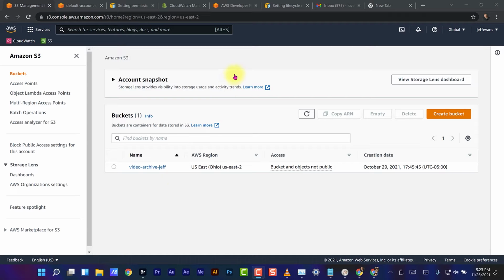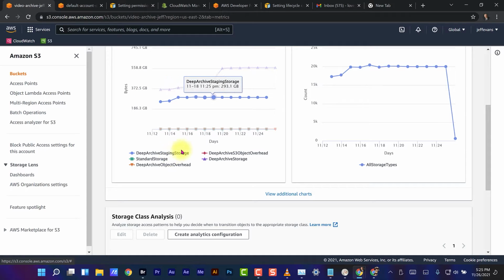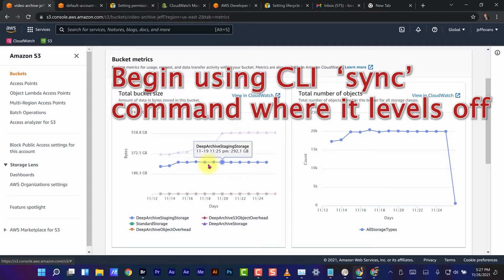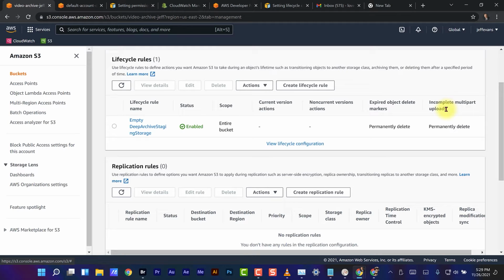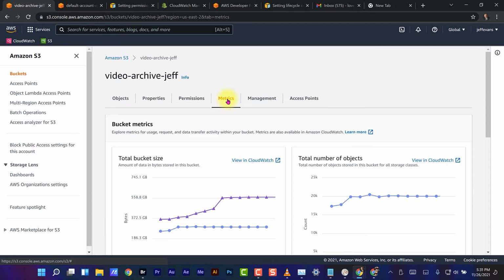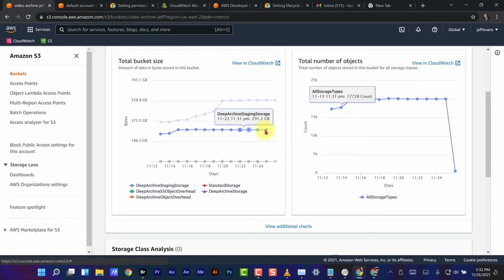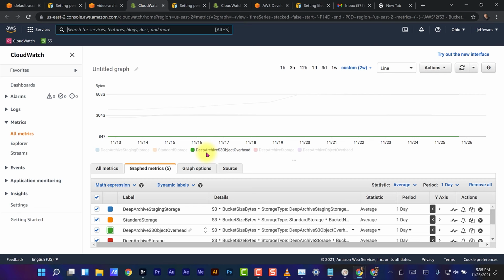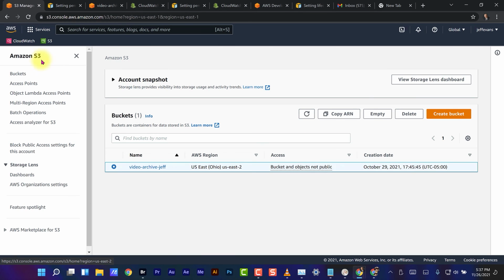AWS S3 Amazon Web Services COSTS GROW as Fragmented Files Build | NEED TO KNOW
AWS S3 Amazon Web Services COSTS  GROW as Fragmented Files Build. I was thrilled to be able to store on AWS S3 Deep Glacier Archive at $1 per Terabyte per month. THEN I discovered that files could be fragmented, linger and continue to grow unless you TAKE THIS SIMPLE STEP.  This step-by-step guide to to delete multipart upload fragments.
You may not even know they are being created. I didn't.  One simple setting in the graphic interface eliminates the problem and keeps it gone.
Apparently large files are automatically uploaded using "multipart upload" (MPU) and left behind remnants continue to grow unless measures are taken.
If you are uploading files that takes days use a longer setting.
STEP-BY-STEP guide soon to come shows how to store files you may never need but would be catastrophic to lose. A few simple commands will do the job and no additional costs to really get $1/TB/month triple co-located in-the-cloud storage.
Also, coming soon how to set up IAM account and use Storage Lens (can't use it from the root account)